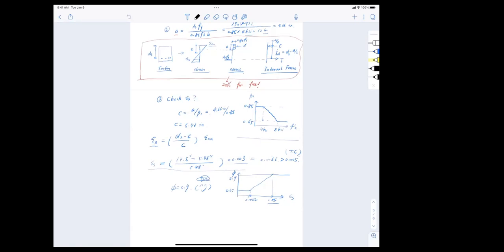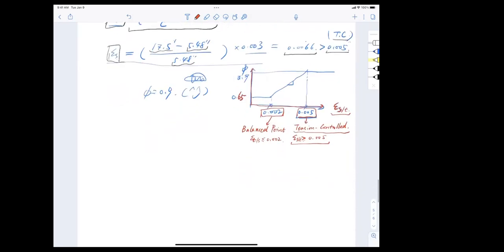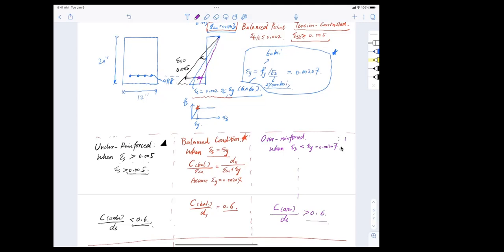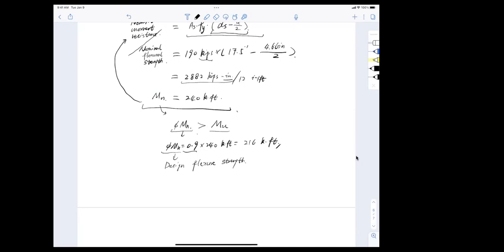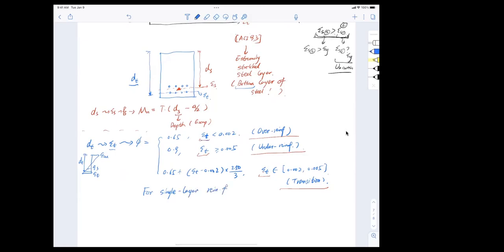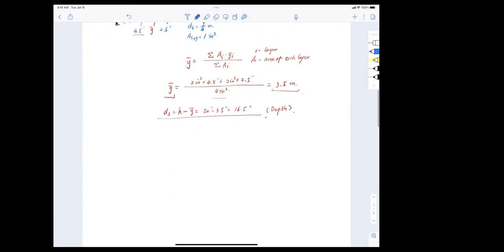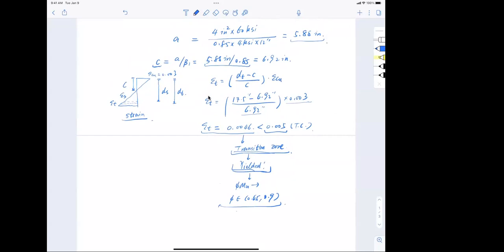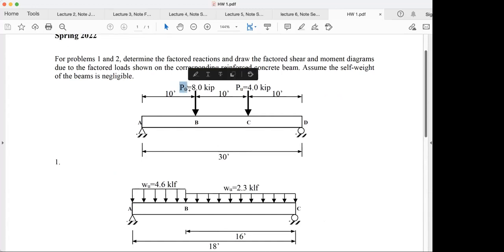CE3220RCDesign Monday 20220204